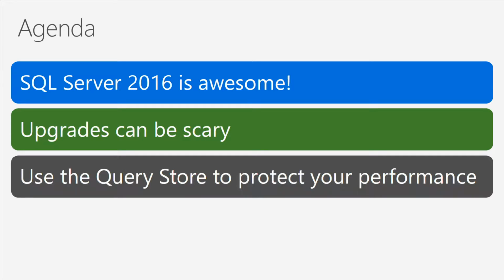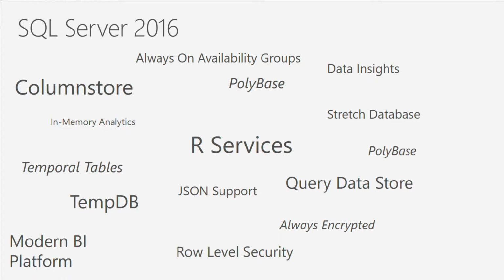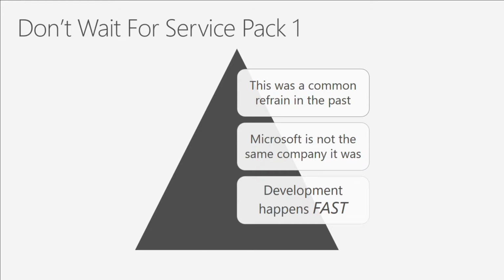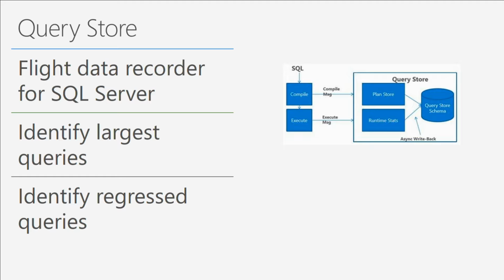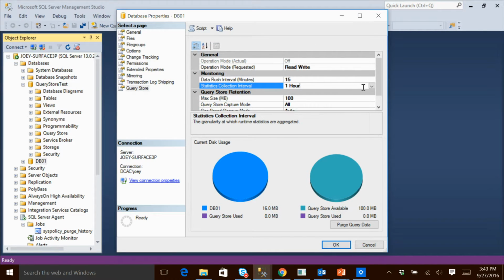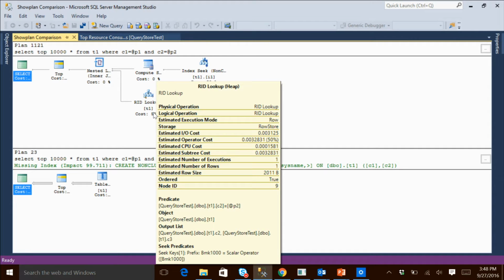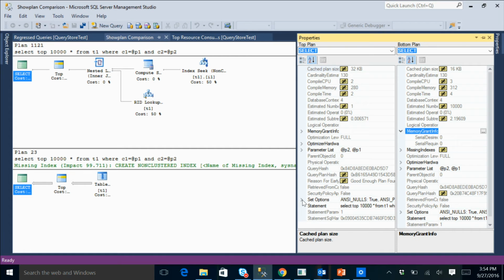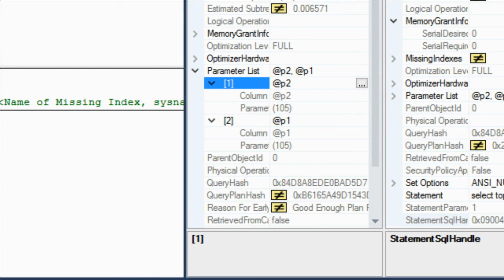Microsoft Ignite 2016 Design seamless upgrades to SQL Server 2016 with Query Store